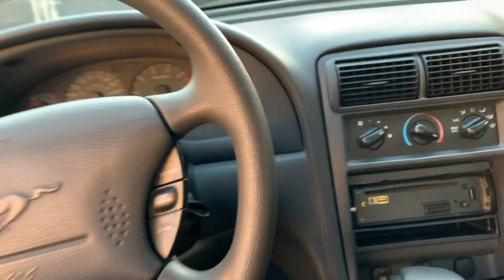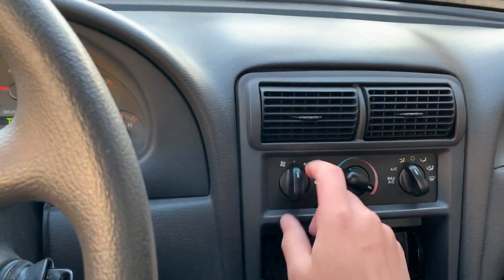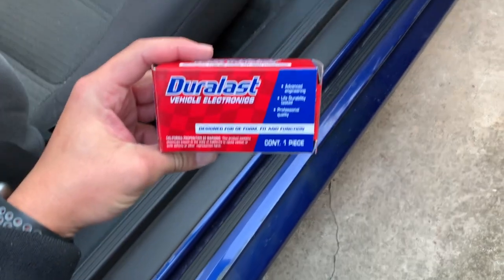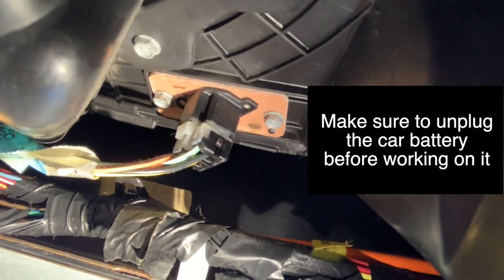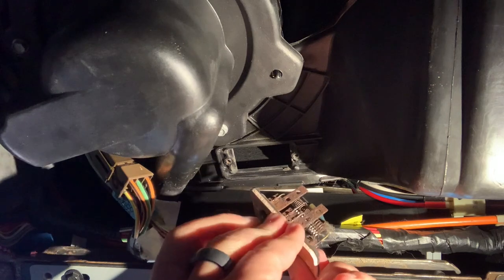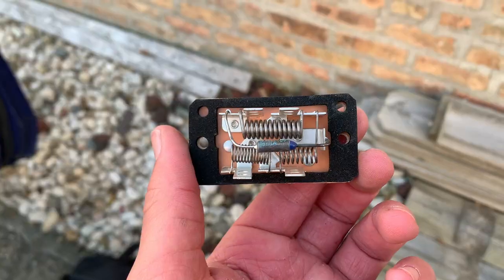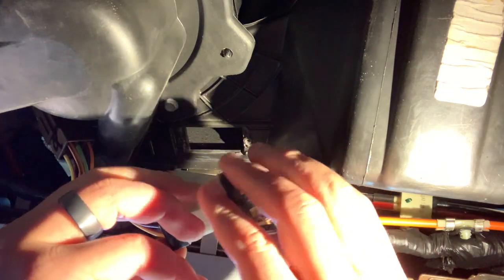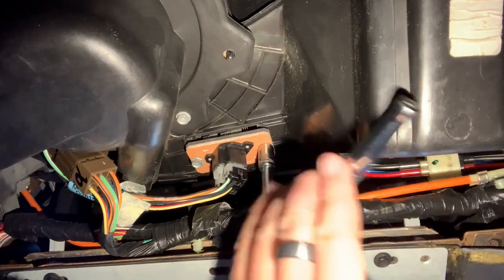How to Fix a Blower Motor Resistor || '04 Mustang New Edge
Today I'm sharing how I fixed my Blower Motor Resistor on my Mustang New Edge. It was pretty straightforward and took about 15-20 minutes, hope you all find this helpful or at least entertaining. Enjoy! :)